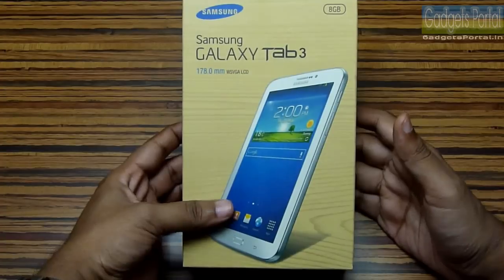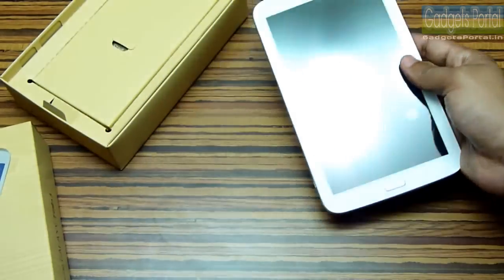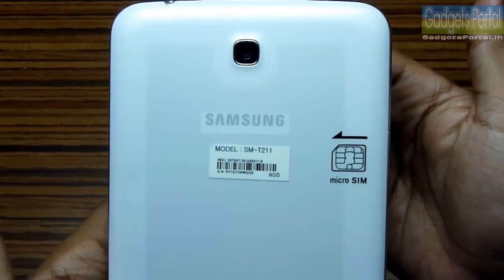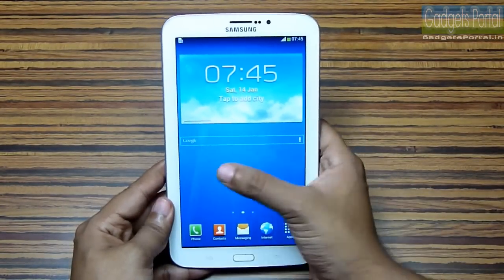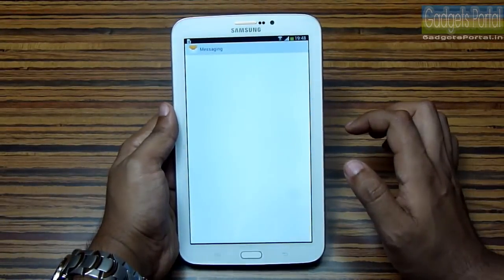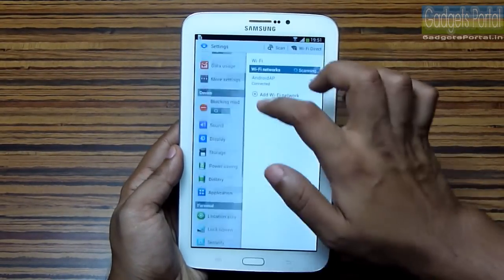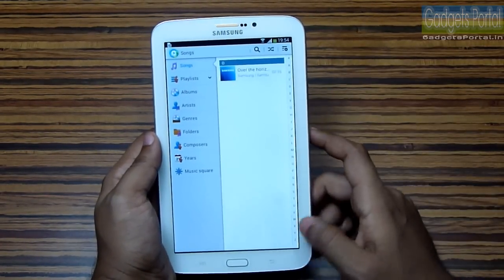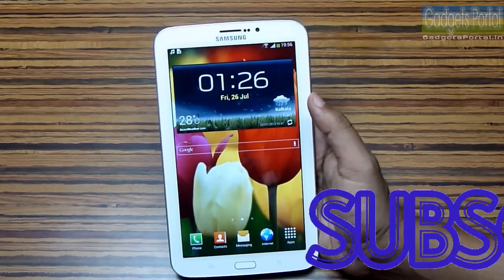Samsung GALAXY TAB 3 T211 7.0 [with SIM support] Unboxing & Hands on REVIEW by Gadgets Portal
This is a quick unboxing & hands on review on the new Samsung Galaxy Tab 3 7.0 T211 with a 7" TFT display, 8/16GB internal storage, 1.2GHz dual-core processor, 1GB RAM, Vivante GC1000 core GPU, 4000 mAh battery, 3MP camera+1.3MP front camera and last but not the least SIM card support. The price in India in around 17,000 Rs ~ 290 USD for the 8GB version. There is a non-SIM Galaxy Tab 3 8.0 P3200 version available with an IR blaster.
Overall for the price, this Galaxy Tab 3 7.0 has good specifications and is value for money. There is also an 8" version and 10.1" version released, reviews on those tablets are available on the channel as well.
Sukesh Banik
Gadgets Portal India